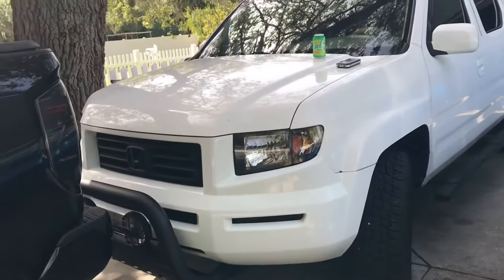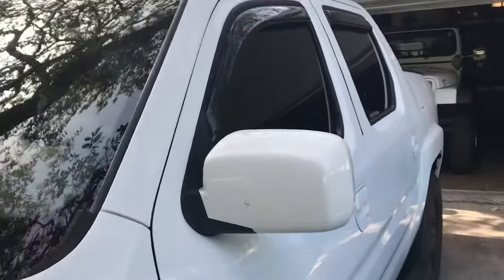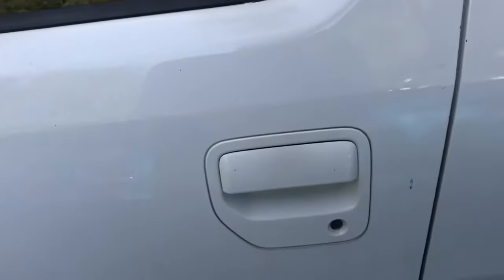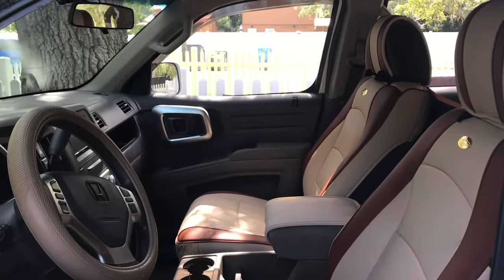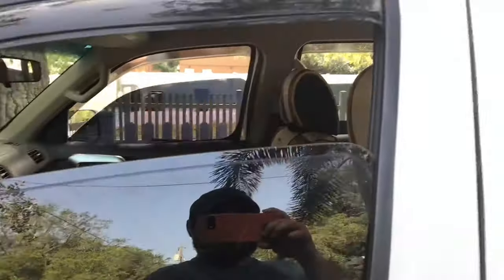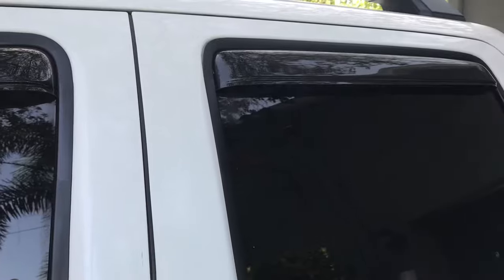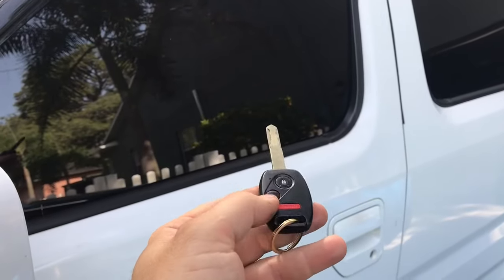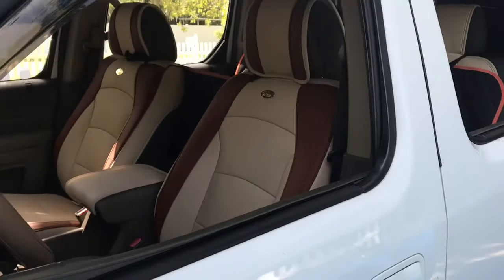Did You Know Your Honda Ridgeline Could Do This?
SEAT COVERS YOU SEE ON MY TRUCK

I didn’t know my Ridgeline could do this until now. I had the truck for 10 years without knowing.